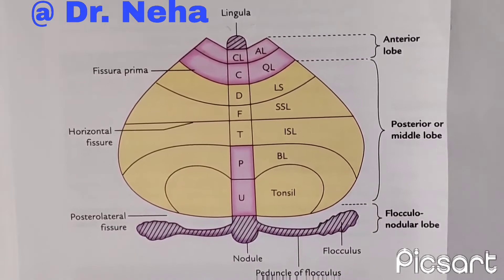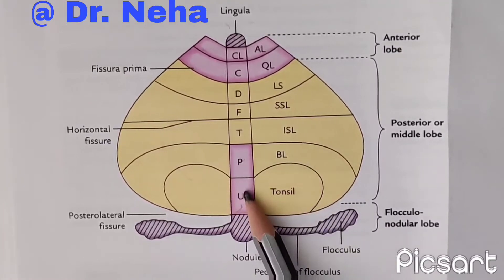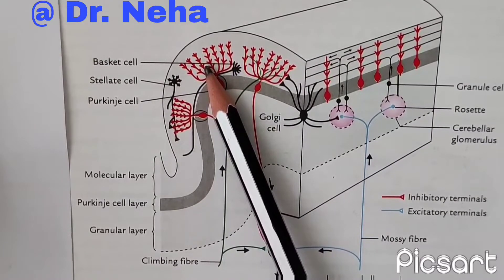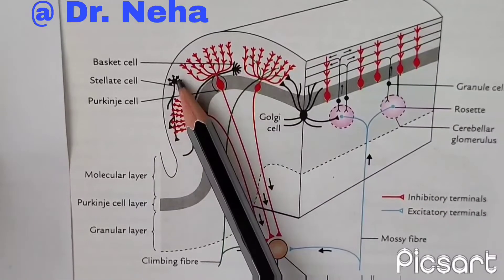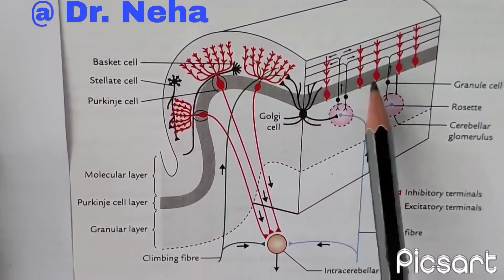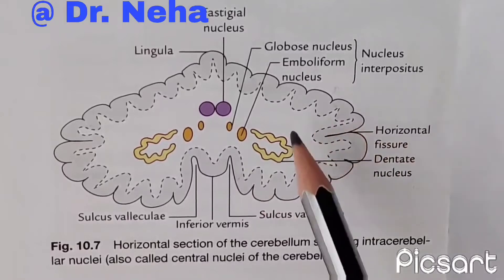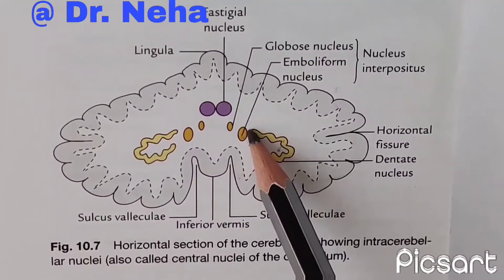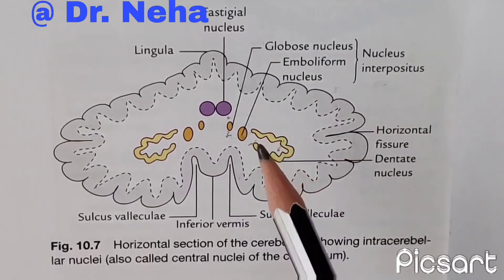Cerebellum Part-2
Internal features